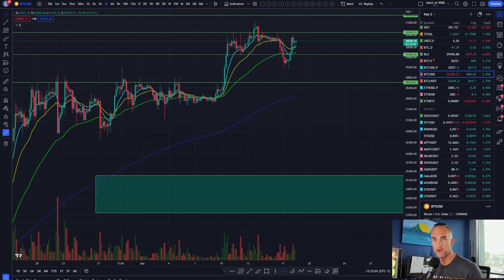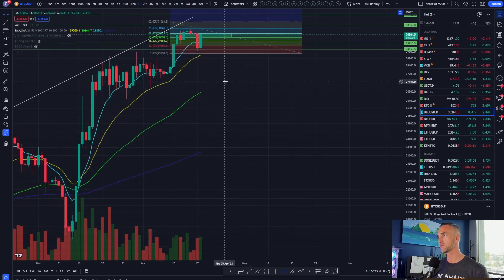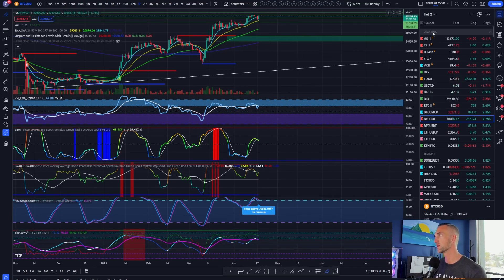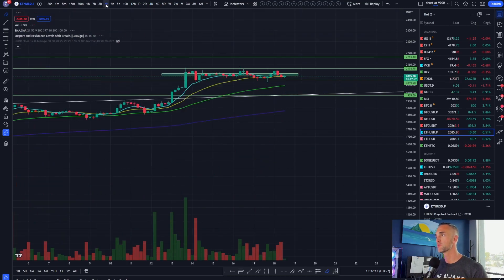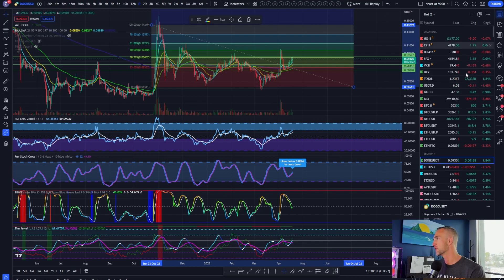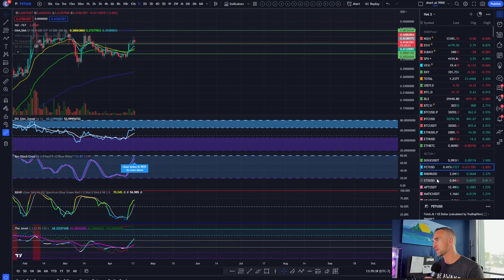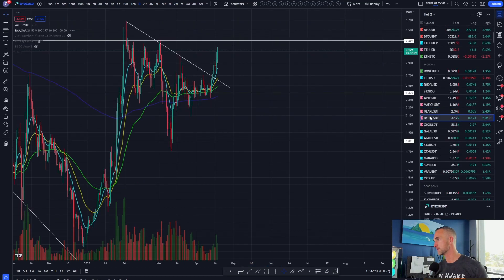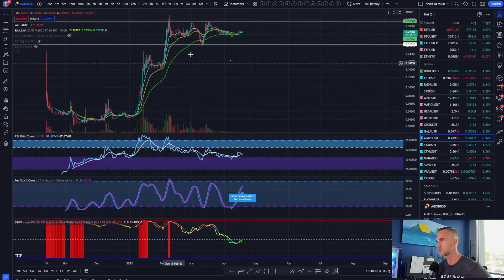Bitcoin: Bull Trap or Bear Trap?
Are you waiting for a sign? This is it! BUY BITCOIN NOW!
If yoAre you waiting for a sign? This is it! BUY BITCOIN NOW!

How to set up a Trading View for free:
​👉   • TradingView- How ...

​➡️​This information is what was found publicly on the internet.
​➡️​All information is meant for public awareness and is public domain.

​👉   • TradingView- How ...